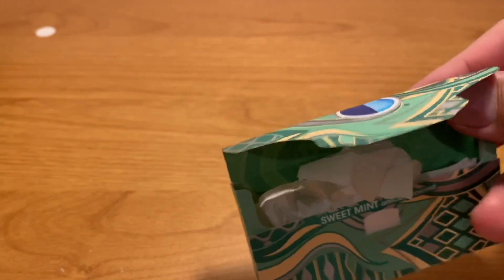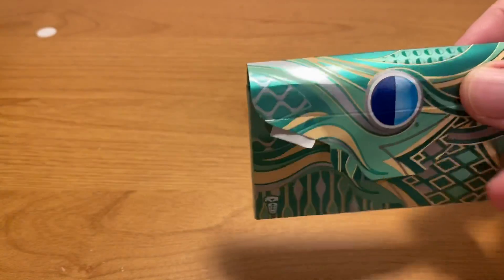ASMR Whisper: BBCE Authenticated Wax Box Haul, All Sports and Garbage Pail Kids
So I was going to do one long video with pack openings at the end, but got cut off right between the two sections.  So, part II will be coming shortly!